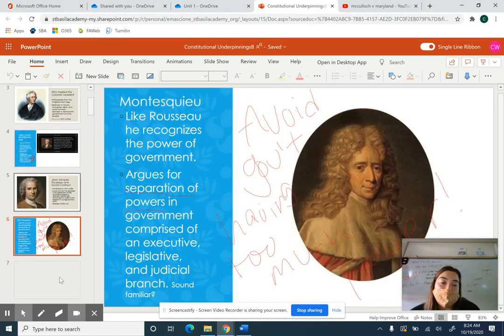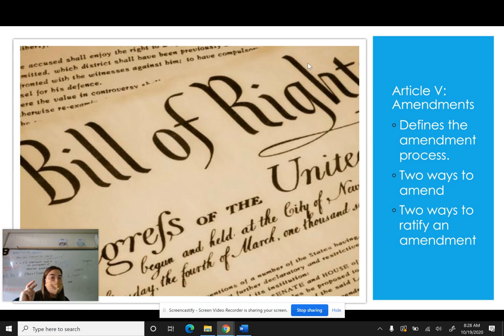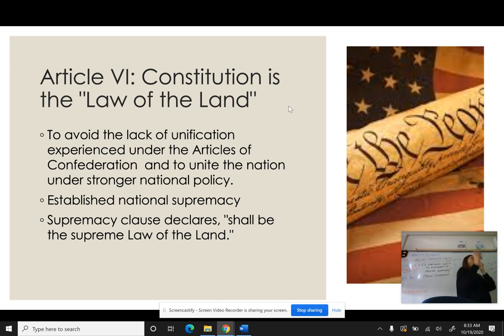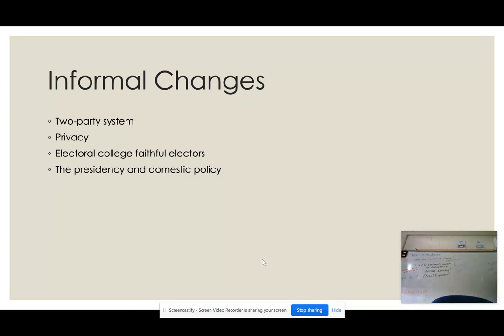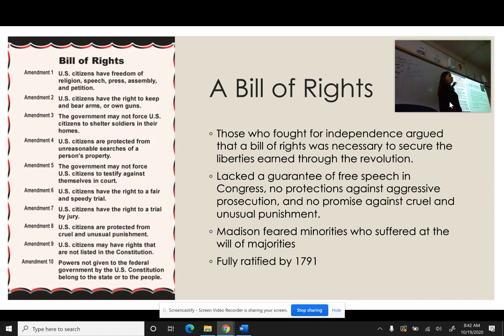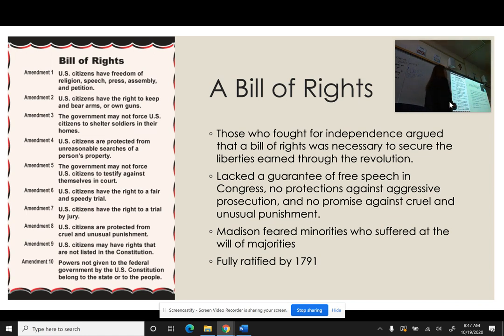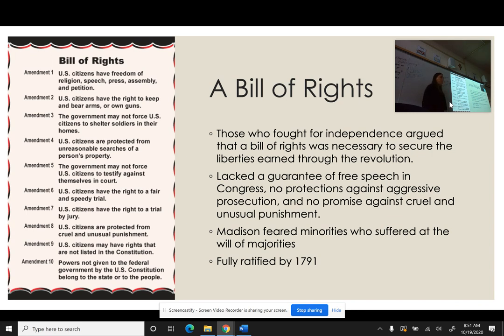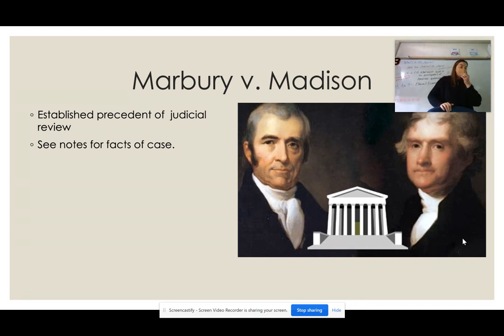AP Gov 10/19